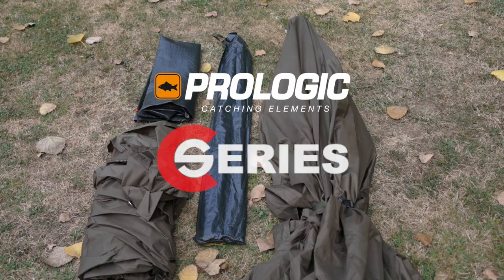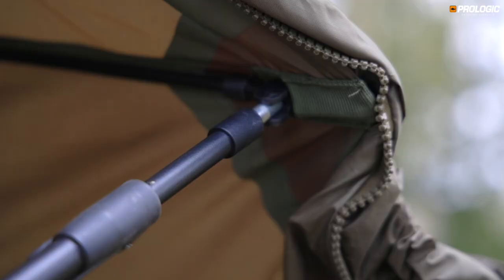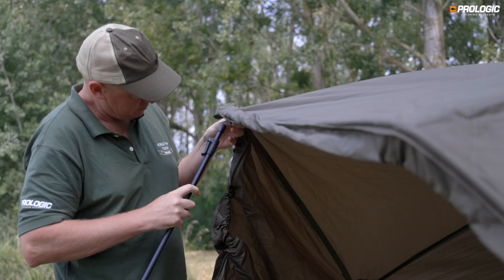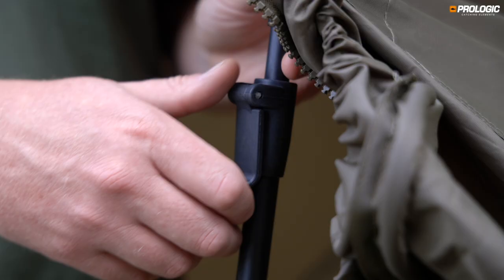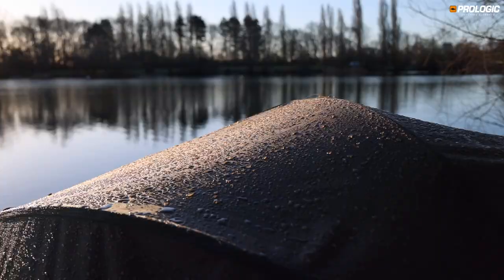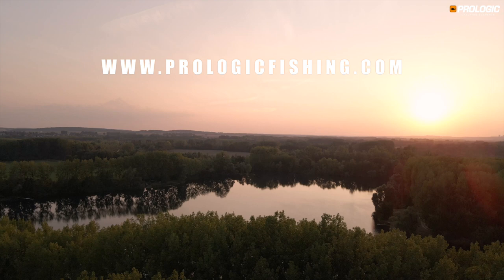C-SERIES 65 FULL BROLLY SYSTEM - Carp Fishing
Thanks to the robust and weight-saving properties of its fibreglass frame, the 65 full brolly system offers incredible versatility and protection from changing conditions. The system can be stripped back to the bare essentials when required with no compromise. A fully removable zip in/out front is fitted with letterbox door zipper configurations, while a mosquito mesh front window greatly increases your comfort and visibility throughout your session. Additional and fully adjustable storm poles are all supplied with a front storm brace and a lightweight, easy-to-clean groundsheet. Space, functionality, and comfort will never be issues when the C-Series 65 brolly system is around.
• Optimised internal space
• 190D 8,000mm waterproof fabric
• Robust fibreglass frame
• Zip on/off removable front
• Letterbox-style front door
• Covered mossy meshed door
• Supplied with four storm poles
• Front storm brace bars
• Removable lightweight groundsheet
• Two Velcro rod restraints
• Pegs set included
• Dimensions: 260cm x 220cm x 140cm
• Weight: 7.5kg
• Transport size: 175cm x 20cm